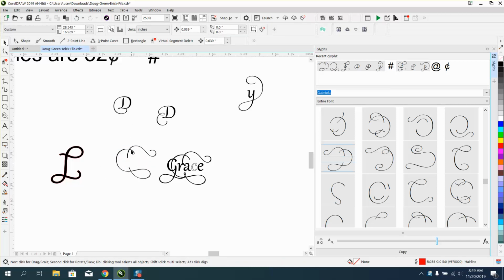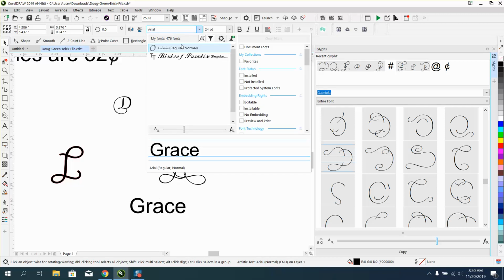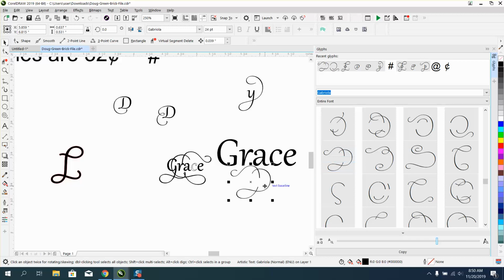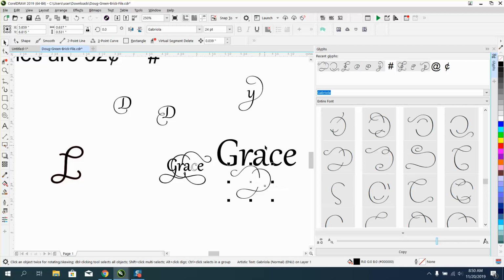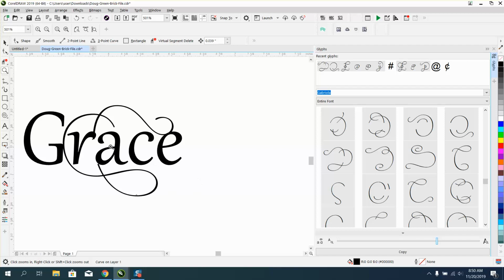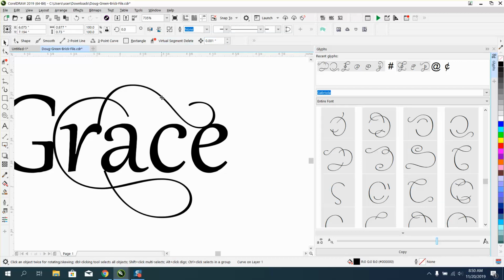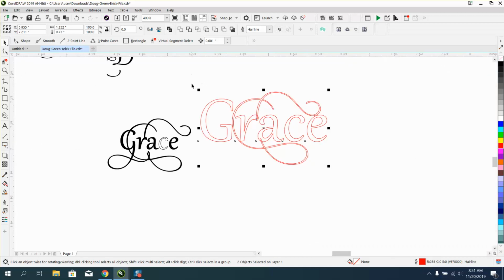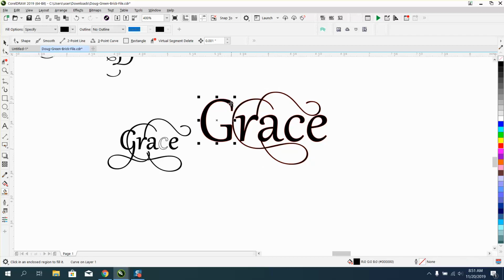Corel Draw Tips & Tricks FONTS add a little bling